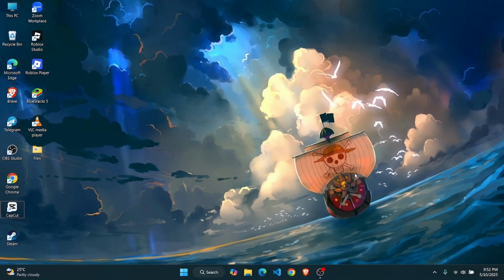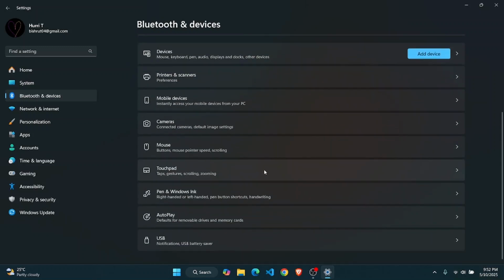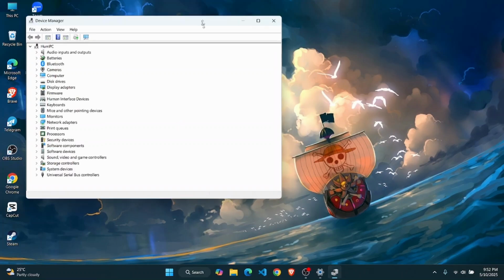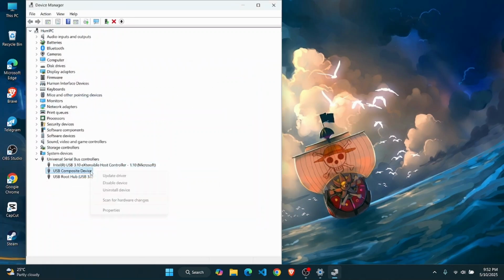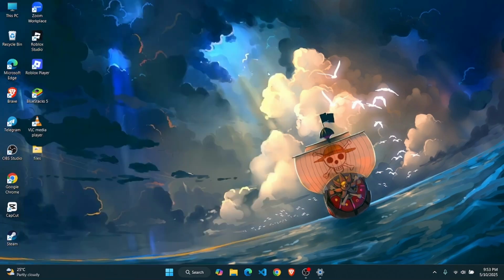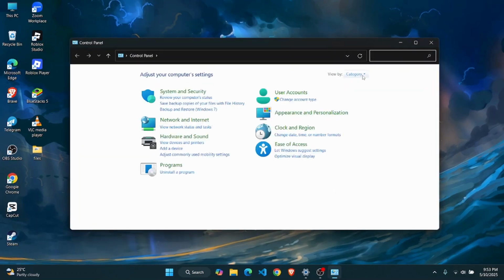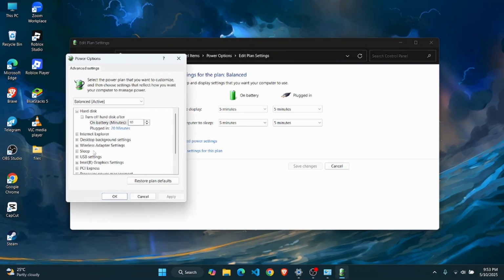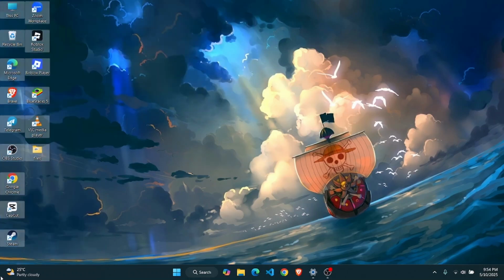How to Fix USB Device Not Recognized on Windows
Learn how to fix the "USB device not recognized" issue on your Windows PC in this step-by-step tutorial. Whether you’re dealing with this error on Windows 10 or other versions, we've got you covered with effective solutions!

In this video, you’ll discover how to troubleshoot and fix the USB device not recognized error on Windows, including tips for resolving the issue on Windows 10. Whether it's a hardware or software problem, we’ll guide you through the process to get your USB device working again.

Timestamps:
0:00 Introduction
0:25 Step 1: Check USB Connection
1:05 Step 2: Update USB Drivers
1:45 Step 3: Restart and Troubleshoot